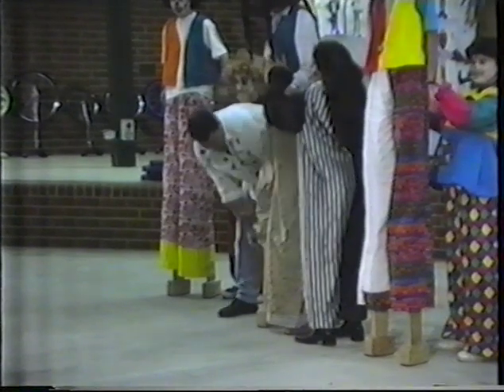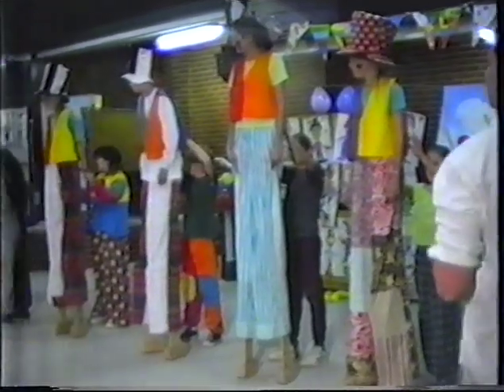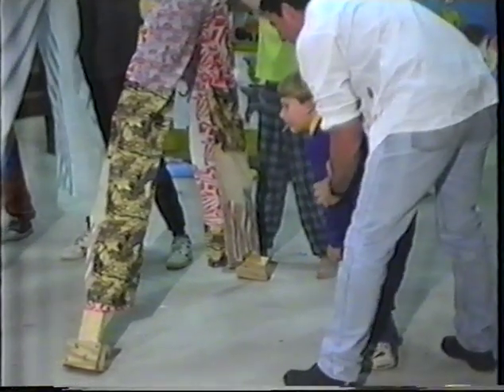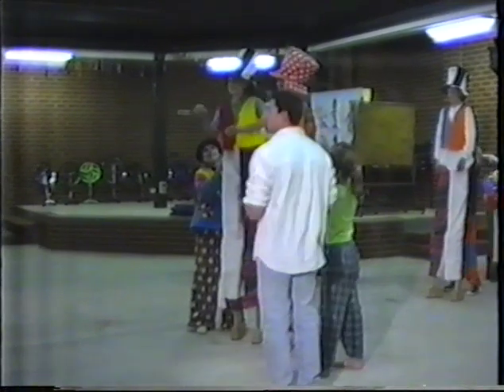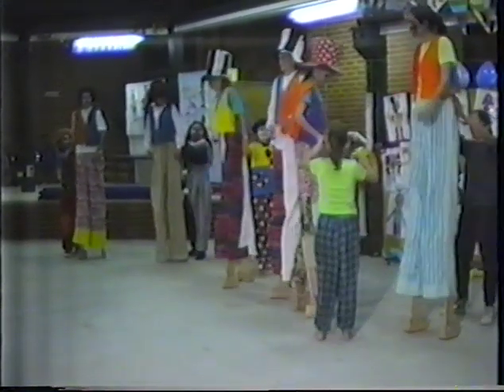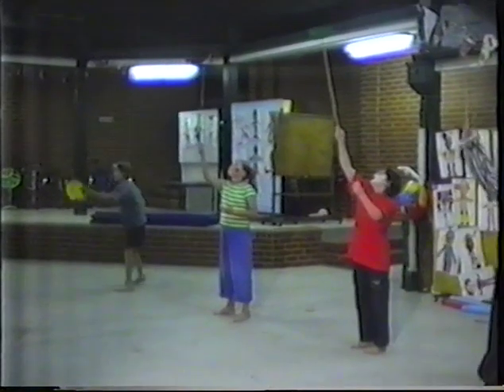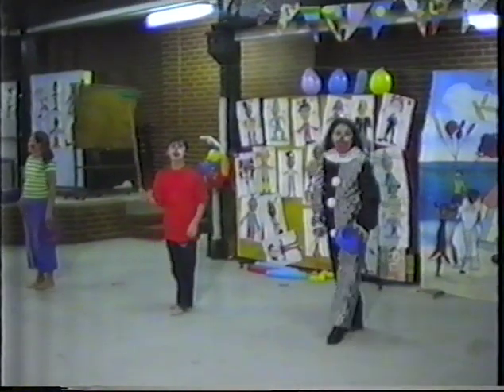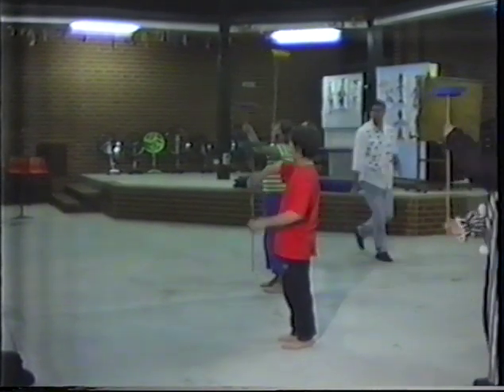Kensington Primary School Circus - 1998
1998 Circus Performance of Carl Sanderson's Year 6 & 7 class at Kensington Primary School (Perth, Western Australia)

Sorry about the terrible VHS conversion. But it's better than nothing :)